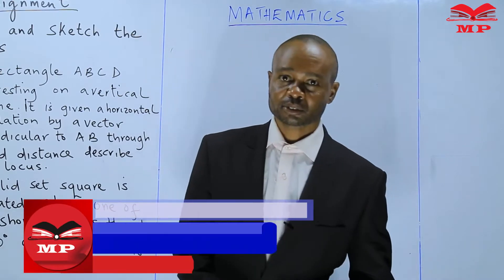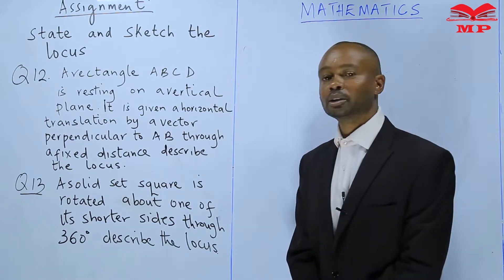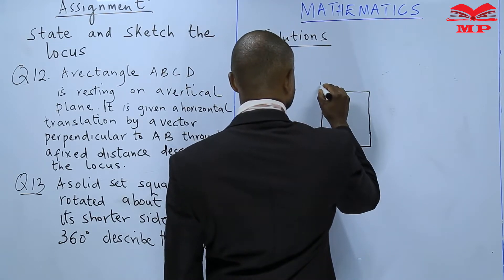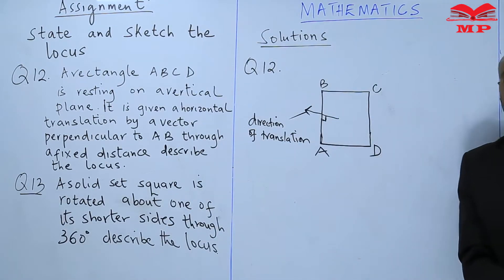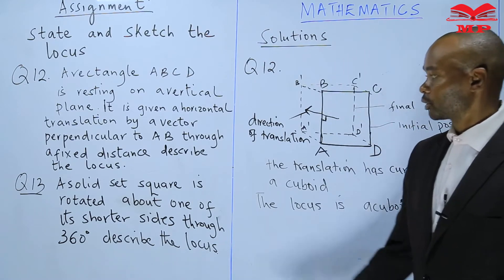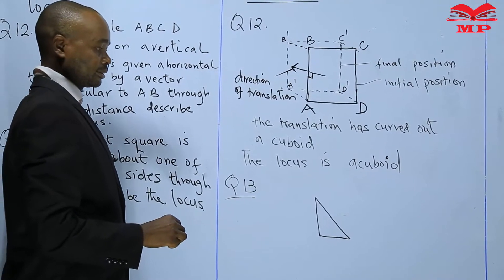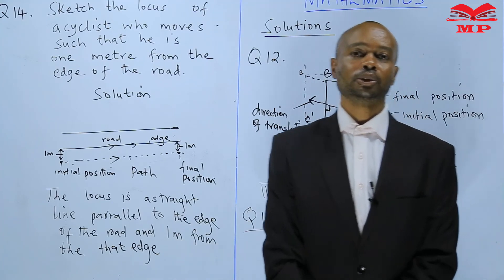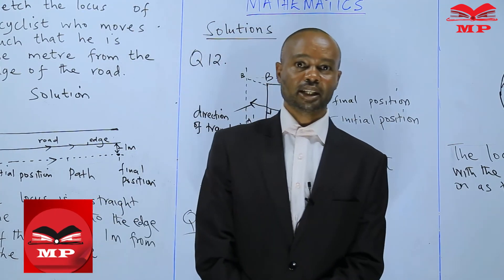KCSE_FORM 2_MATHEMATICS_LOCUS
💡 Locus – Form 2 Mathematics (KCSE) ✏️

In this lesson, Form 2 students will learn about locus in geometry, including definitions, construction rules, and practical examples. This lesson is designed to help learners understand geometrical loci and their applications for KCSE preparation.

💡 Key Topics Covered:

Definition of locus

Rules for drawing loci in geometry

Examples of loci from points, lines, and shapes

Practical construction using compass and ruler

Solving problems involving distance, midpoint, and perpendicular bisector

KCSE exam tips and worked examples

🎯 Who Should Watch:

Form 2 students learning Mathematics

Teachers preparing interactive lessons

Learners seeking exam-focused explanations and problem-solving tips

📘 Learn With Manifested Publishers:
We make mathematics easy and engaging with step-by-step explanations, diagrams, and examples, helping learners confidently solve KCSE geometry problems.